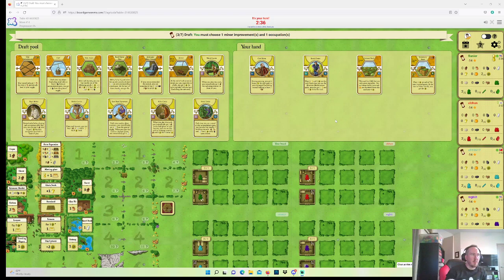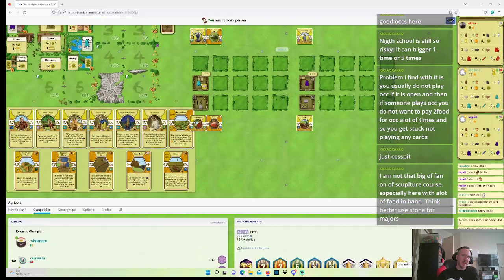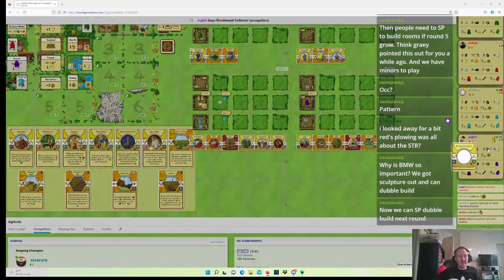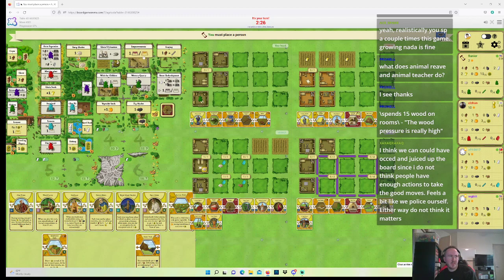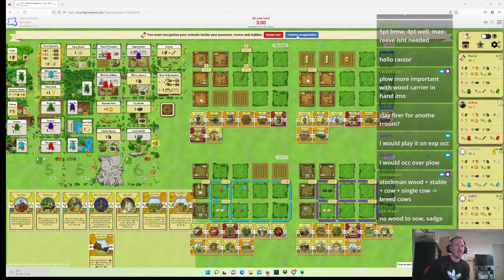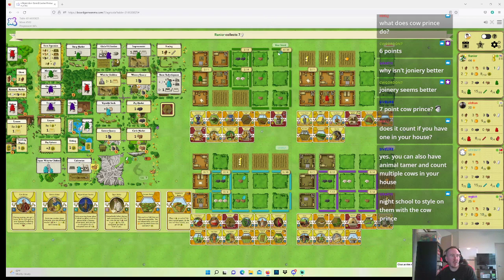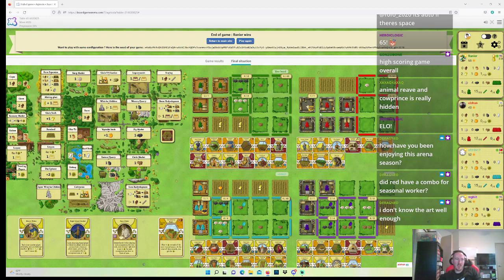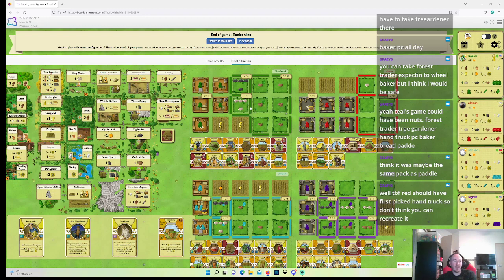BGA Agricola: November 4th 2022